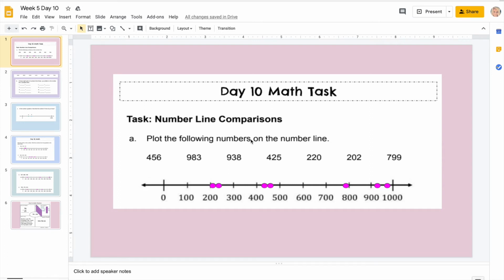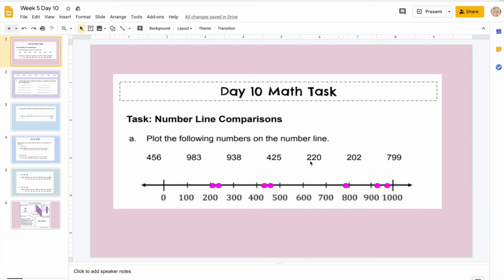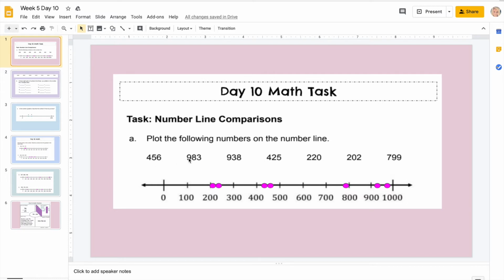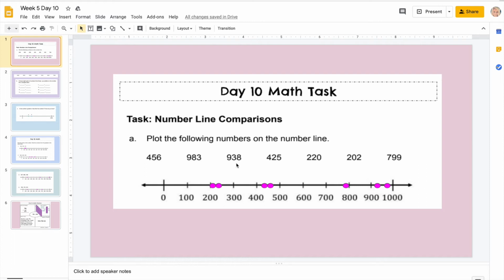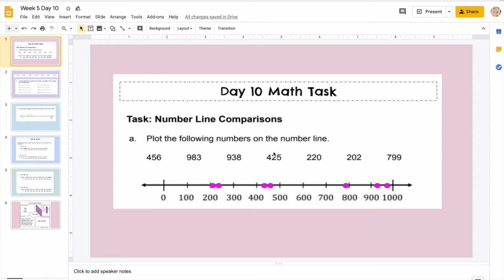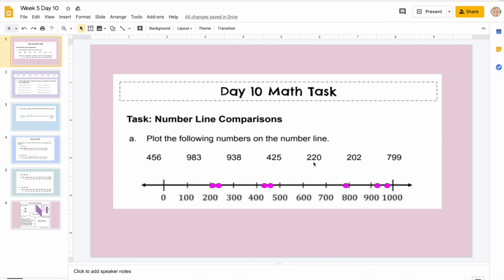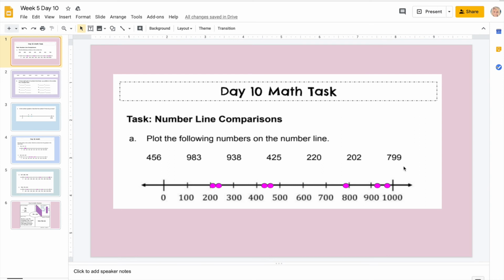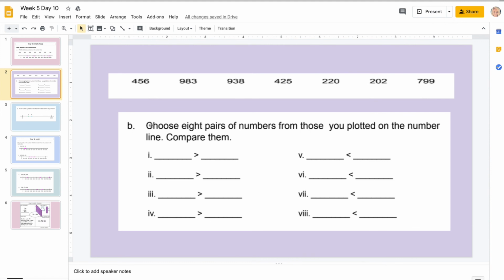Week 5 Day 10!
Hi guys,

Here is a video walking us through our work for the day! I hope this helps!

I miss you all,

Mrs. Lopez